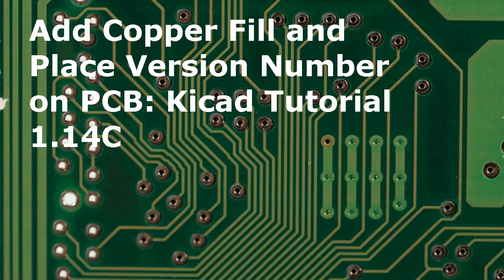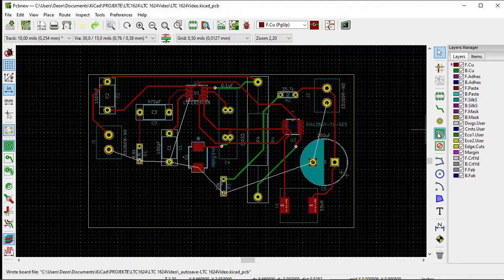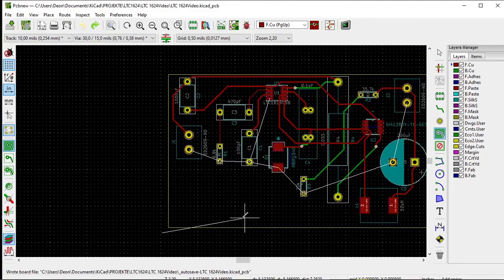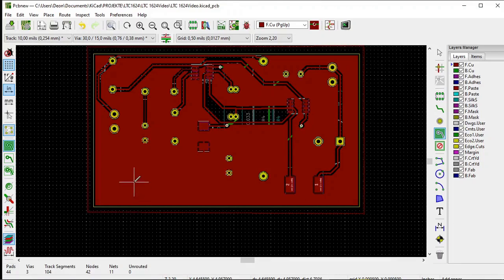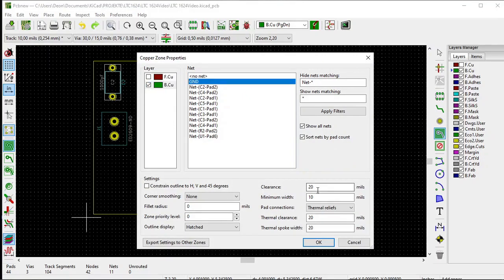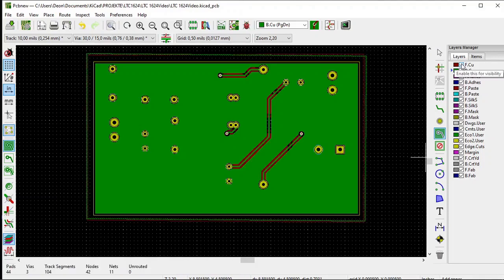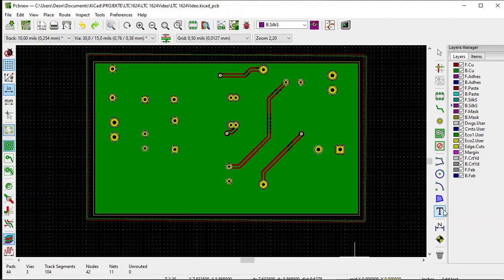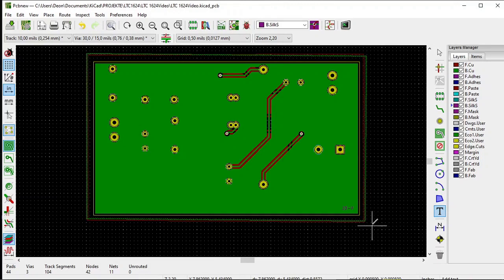Place Copper Fill And Version Number on Pcb Kicad Tutorial 1.14C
Add Copper Fill and Place Version Number on PCB: KiCad Tutorial 1.14C
This video is based on a blog Kicad Tutorial 1.14: Place Footprints, Draw Board, Route Tracks. It can be found here:
In particular, this video is applicable to the heading:
Copper Fill
First, select the Front Copper (F.Cu) layer. Select the Filled zones tool on the right. It is the icon with a square green background and a grey annular pad and track. Click on the viewing area. The Copper Zone Properties window opens. Under Net select GND. Click OK. Draw the fill rectangle close around the outer edge of the board. Double click to end selection.
Now do the same for the Back Copper (B.Cu) layer.
This video is also applicable to the heading:
Place Version Number
Select Add text to copper layers or graphic text the T icon and the back silkscreen B.SilkS layer. Type “V-01”.